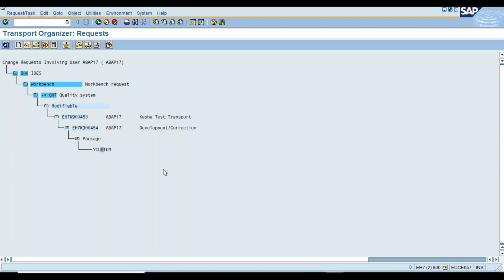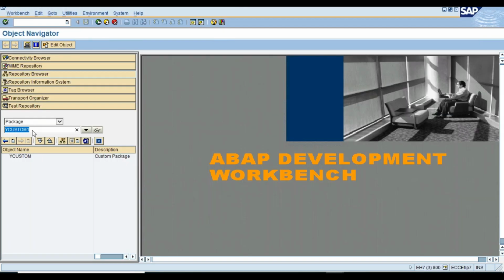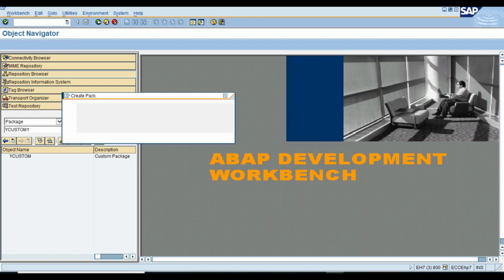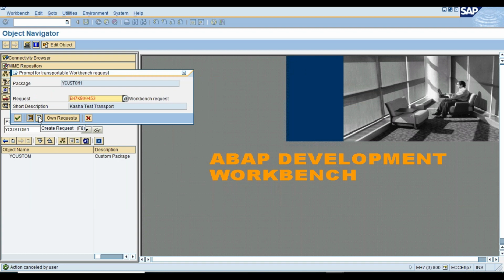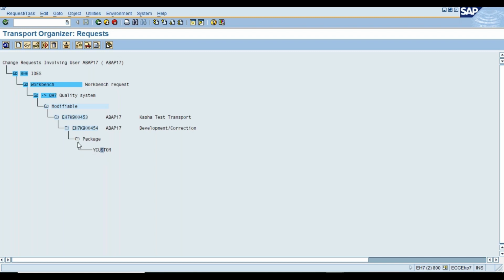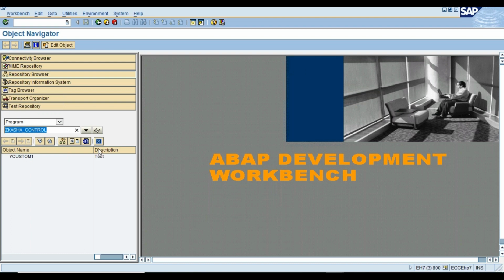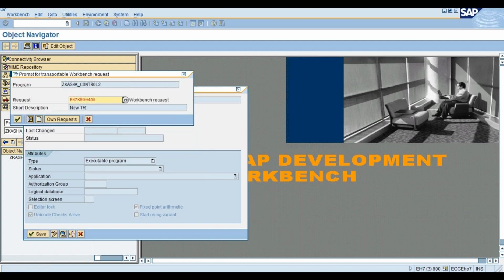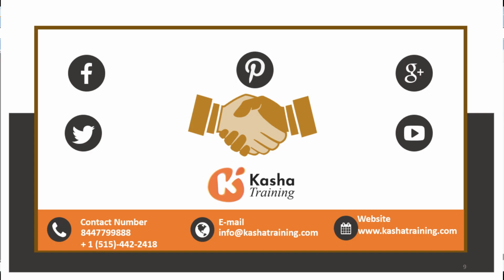SAP ABAP - Logical Step for dependency | 'JUMPSTART YOUR CAREER: The ABAP HANA You Need!' - Kasha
SAP ABAP training & Certification are provided Online, by industry expert trainers with real-time project experience.

SAP ABAP Tutorial for Beginners | Learn SAP ABAP Online | SAP ABAP training - This is a video recording of a Live Webinar presentation by our Sr. SAP ABAP Solution Architect and trainer who is also a manager in handling SAP ABAP Implementation projects.

🔥🔥 In this video, you will learn (SAP ABAP - Logical Step for dependency) as a part of SAP ABAP - Training.

00:00 Introduction
00:43 Logical Step for Dependancy
02:13 Create New Package
02:35 SE80 Transaction